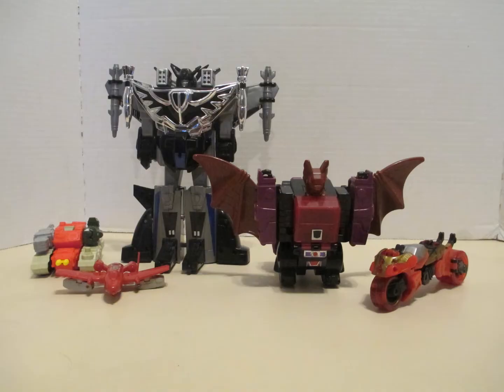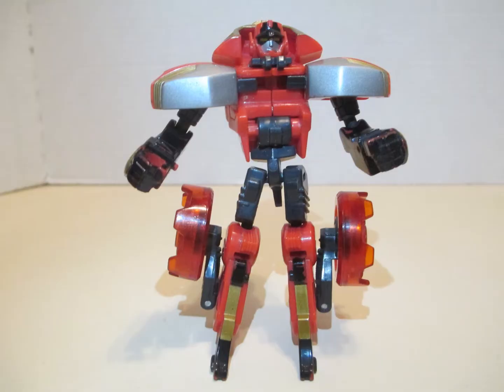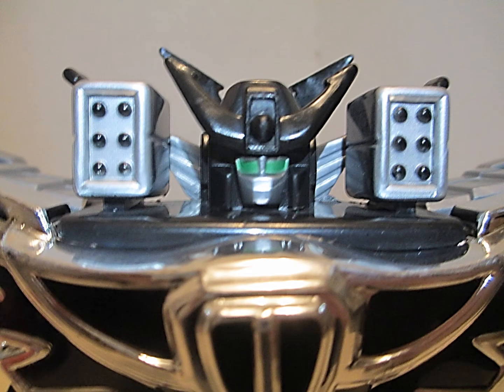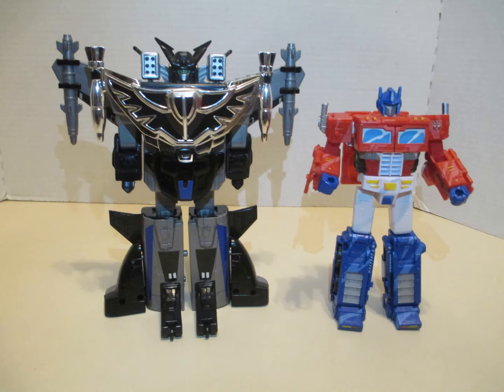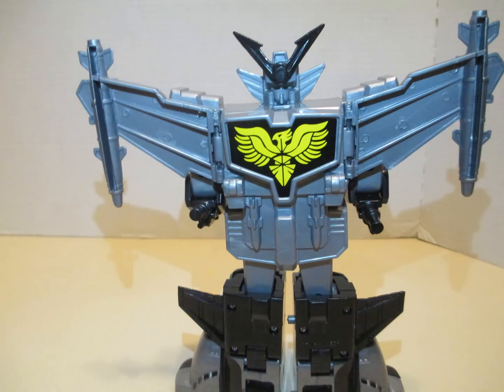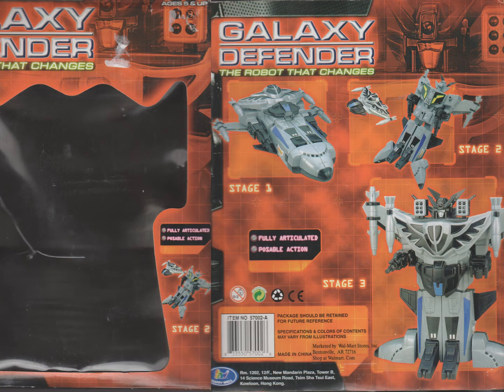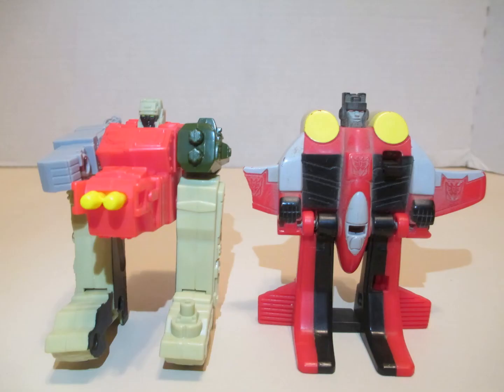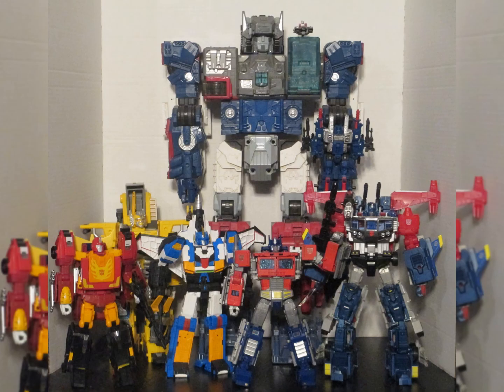Broken and Knockoff Transformers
Black Granbird and Friends.